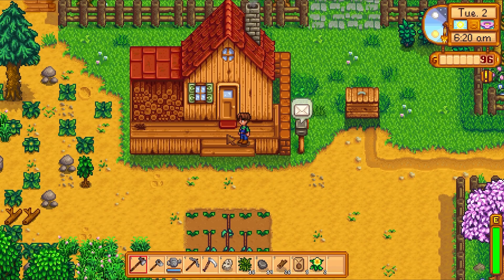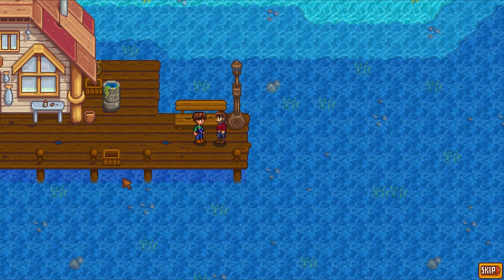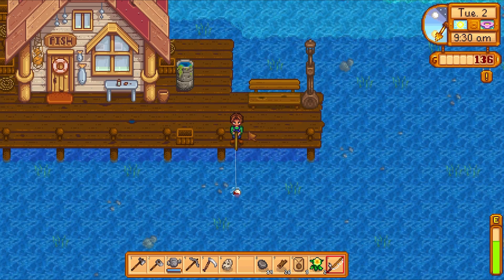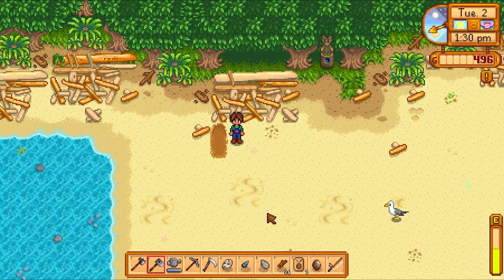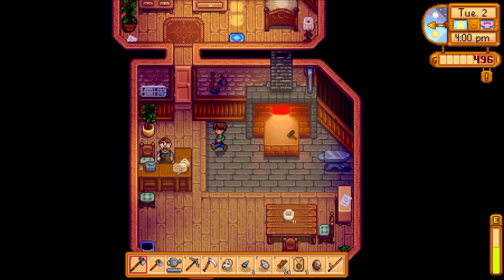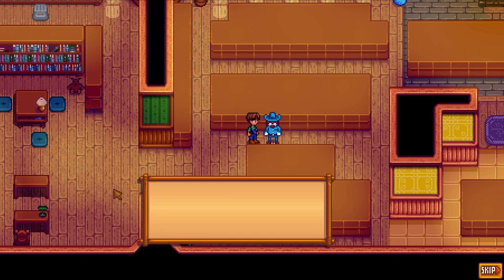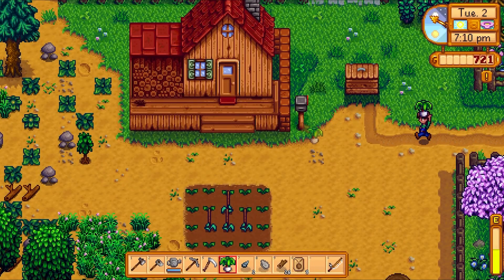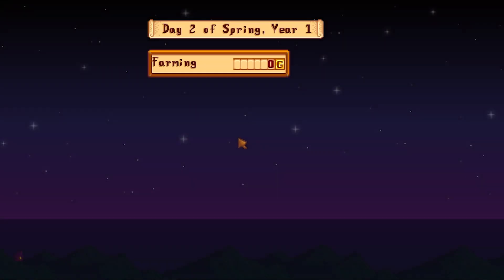Fishing for Treasure! -StarDew Valley (Episode 2)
In this episode I get a new fishing rod from Willy the fisherman!